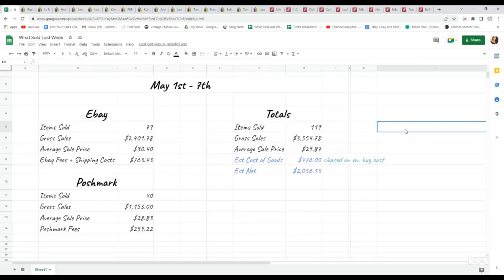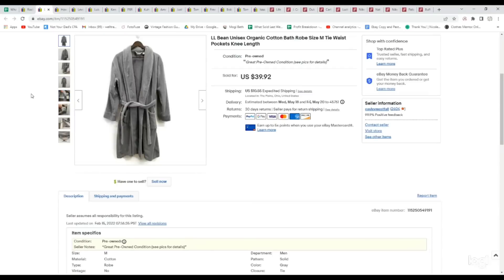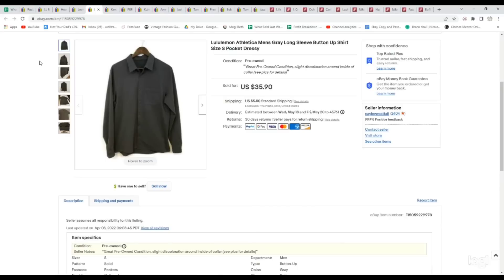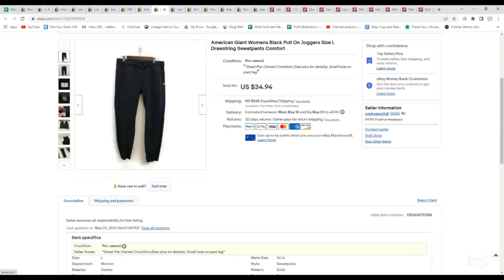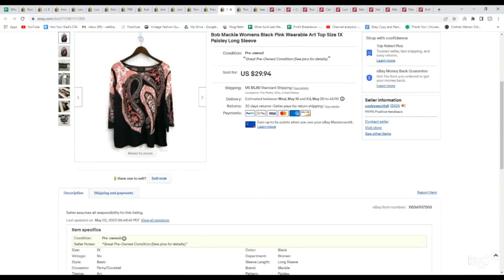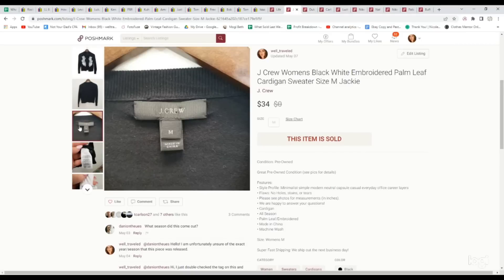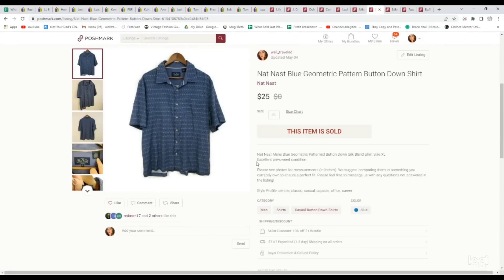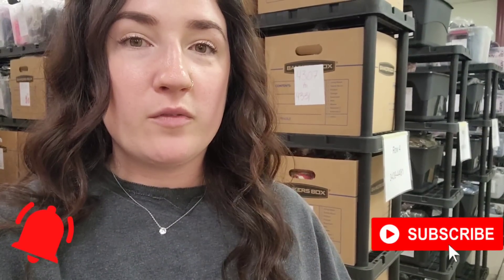$3,555 in One Week! | What Sold on Ebay and Poshmark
What sold last week in May 2022 on Ebay and Poshmark

✖✖✖✖   Store Reviews and Documents for Sale    ✖✖✖✖

▼▼▼ Inventory Labels▼▼▼

▼▼▼ Shipping Labels▼▼▼

▼▼▼ Command Hooks▼▼▼

▼▼▼ Suede Brush▼▼▼

▼▼▼ Steamer▼▼▼

▼▼▼ Rolling Rack▼▼▼

▼▼▼ Tissue Paper▼▼▼